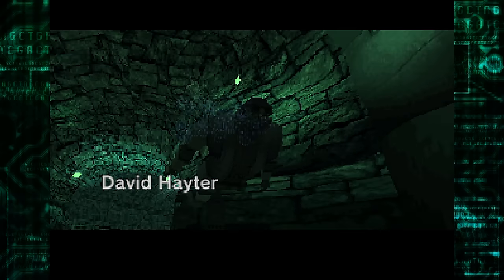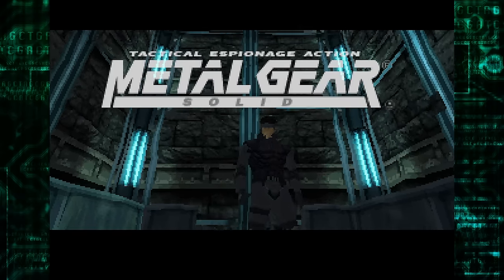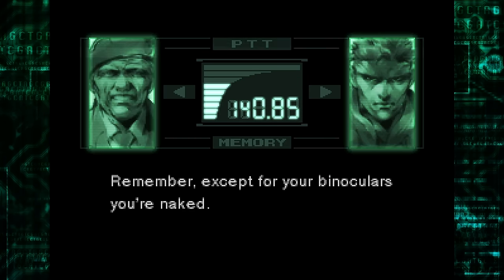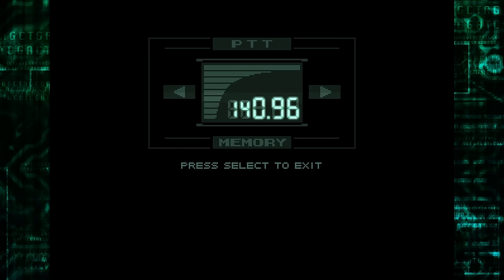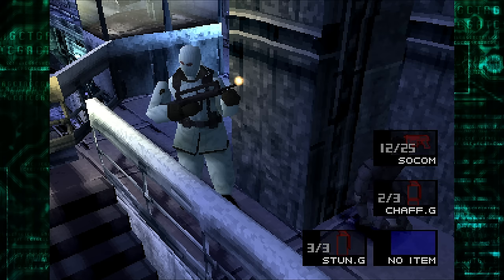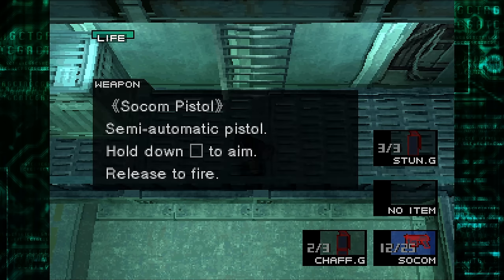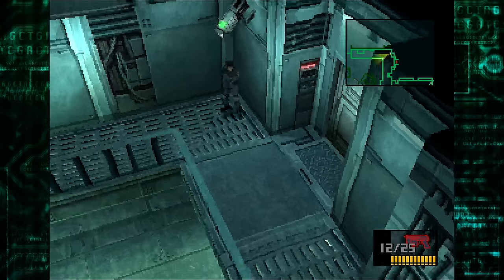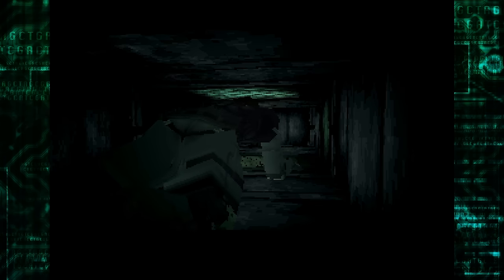Kept You Waiting, Huh? | Let's Play Metal Gear Solid Blind Part 1 | Master Collection Gameplay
In this blind Metal Gear Solid 1 Master Collection Vol 1 PC gameplay walkthrough, we are introduced to Solid Snake in Alaska.
► MGS1 Playlist | If you enjoyed the video, consider leaving a like and/or comment as support!

00:00 The Docks
07:06 The Helipad
24:30 Infiltrating in the Armory
40:11 The DARPA Chief
49:34 Escape!

♦ Epic Creator Code: Welonz

► Metal Gear Solid 1 - Master Collection Version

Developer: Konami
Publisher: Konami

► Metal Gear Solid 1 - Master Collection Version Story Synopsis

Released in 1998, this was the first 3D title in the METAL GEAR series. The game pioneers 3D stealth action against the threat of war and global nuclear weapons, using live action footage, cinematic cut scenes, interwoven with innovative gameplay.

The storyline, a whirlwind of intrigue and betrayal, has been hailed as the greatest story of the 20th century and was the third title in the METAL GEAR series to become a hit in subsequent years.